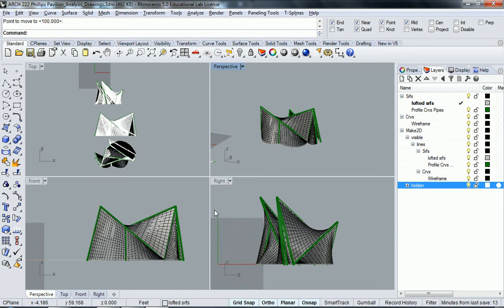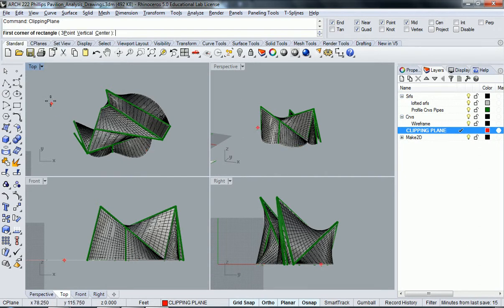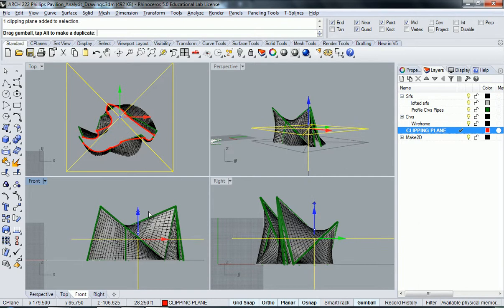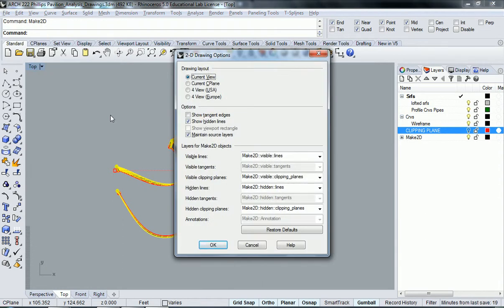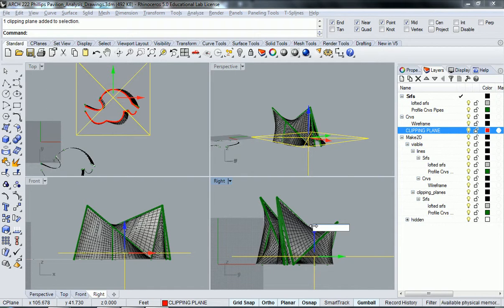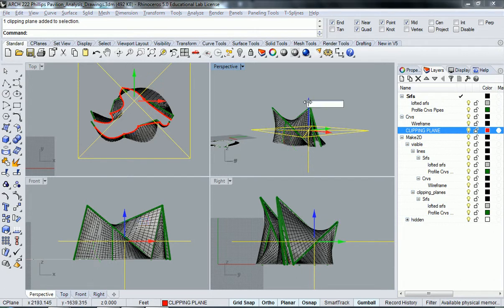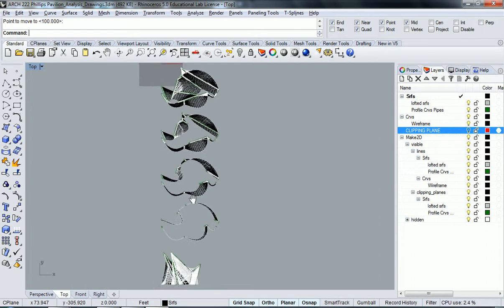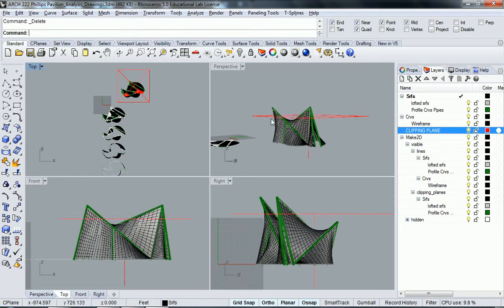120 - Rhino - Phillips Pavilion Analysis Drawing Clipping Plane Top Views